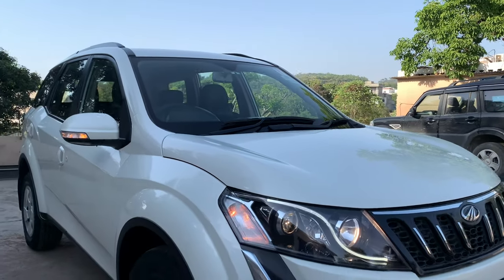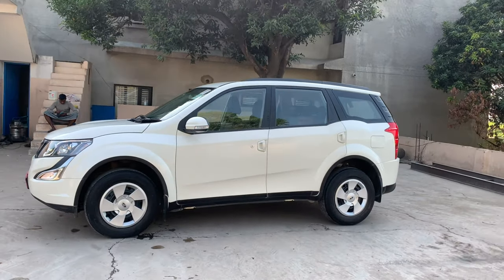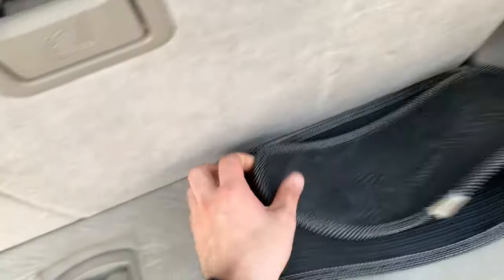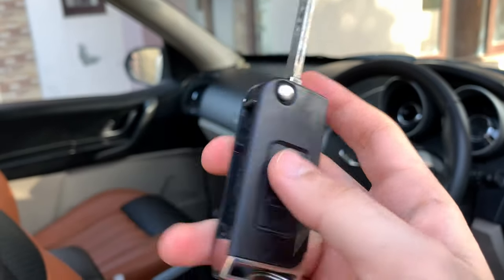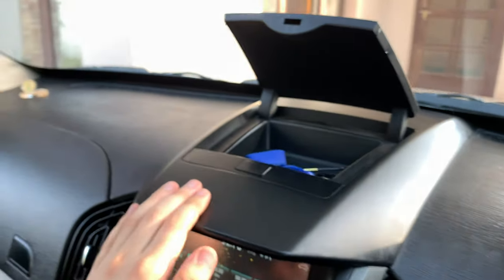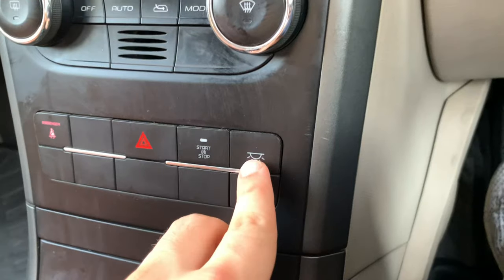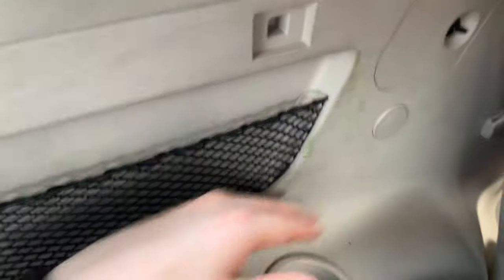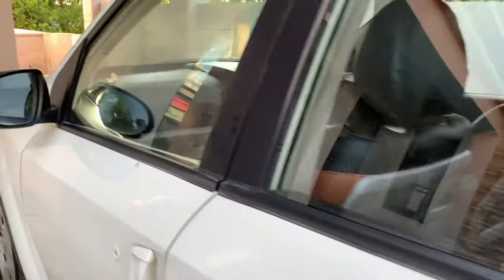XUV500 W6 After 5 Years | Long term Review - Still a Beast in Brand New Condition